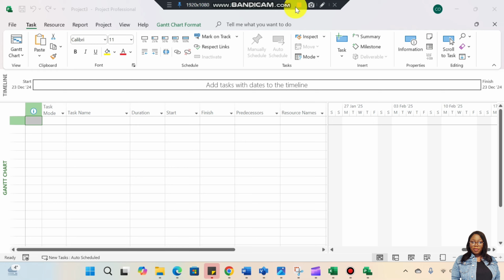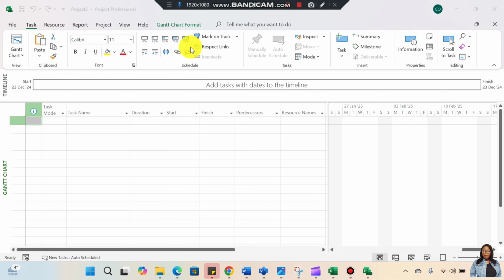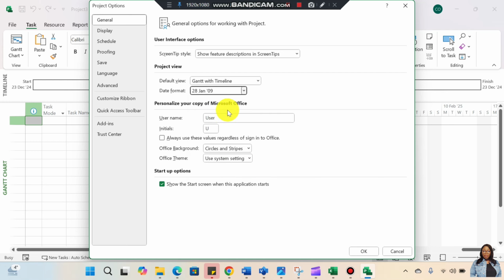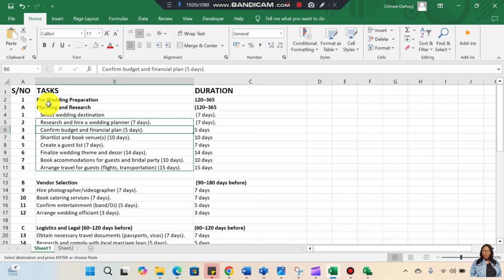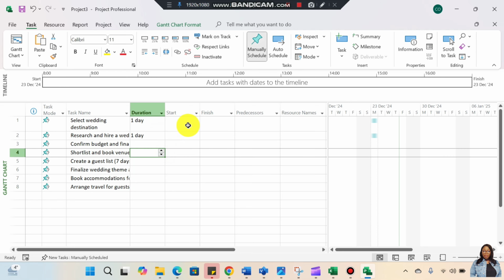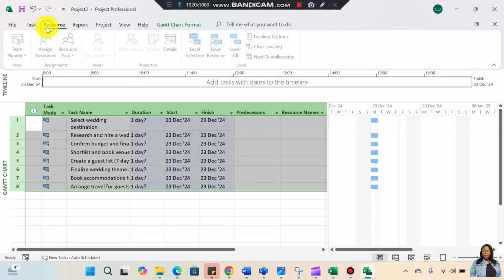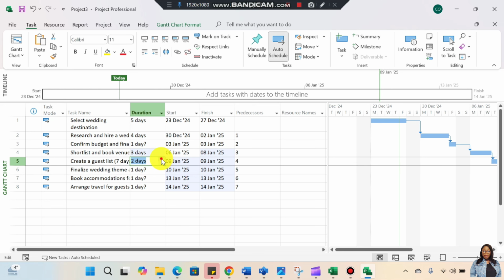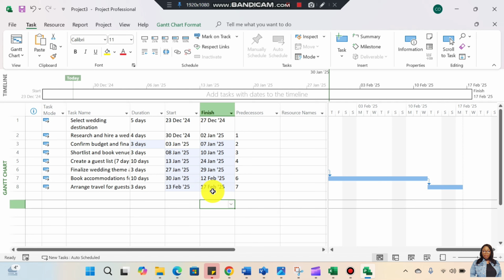Learn Microsoft Project the Easy Way - Auto schedule tasks (Part 1)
📊 Getting Started with Microsoft Project: A Beginner’s Guide - The easy peasy way  📊

Welcome to Chinwe Talks Projects.

In this video, I’ll introduce you to MicrosoftProject, one of the best tools for managing projects efficiently.

Every PM and their mama loves this tool and so would you!

Whether you’re a beginner or looking to brush up on your skills, this tutorial will get you started in no time.

🎥 What You’ll Learn in This Video:
✅ An overview of the backstage view in Microsoft Project and how to navigate it
✅ Step-by-step instructions to create a project schedule from a blank template
✅ How to link tasks and enable auto-scheduling to keep your project timeline dynamic and accurate

This video is perfect for anyone looking to master the basics of project management with Microsoft Project without the unnecessary fluff.

You just want to dive into it straight away...no drama needed!

By the end, you’ll have the confidence to build your own project schedules and streamline task management!

If you have any questions, drop them in the comments below—I always love to help!